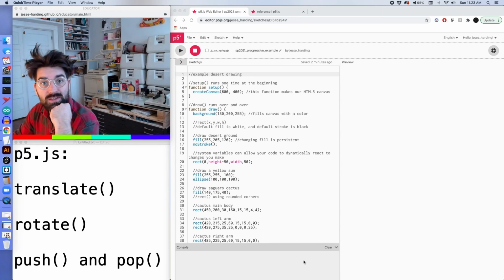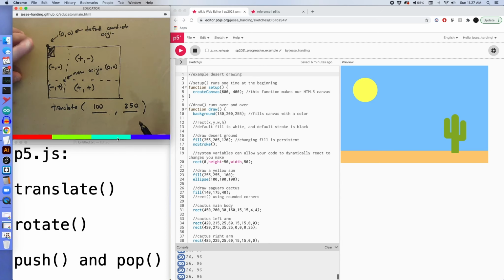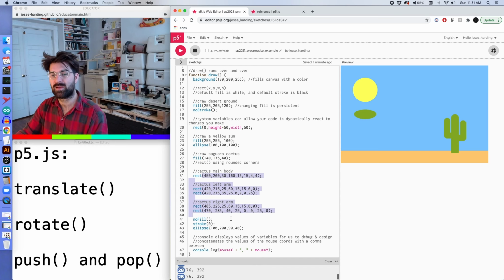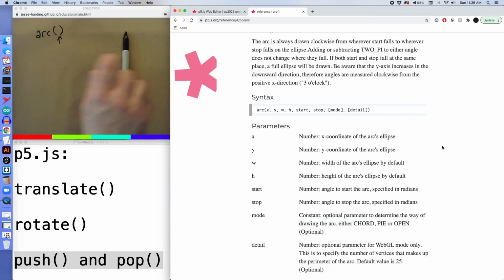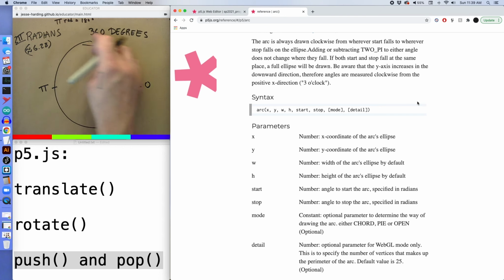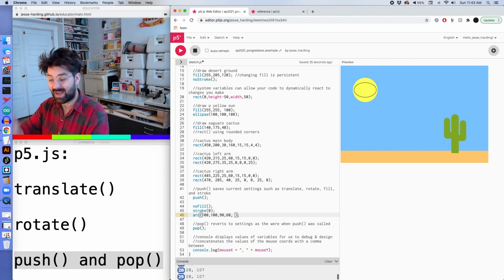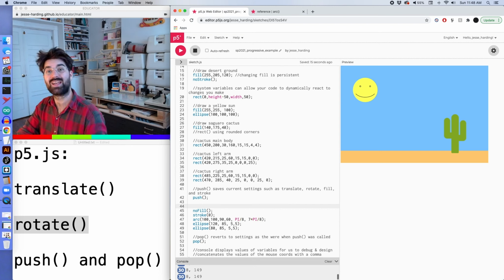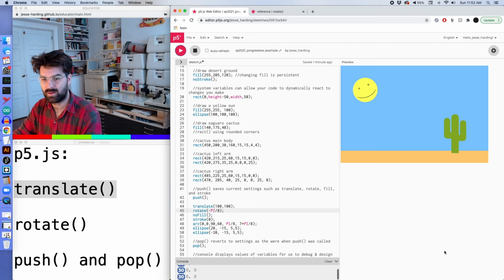p5.js: translate(), rotate(), arc(), push(), and pop()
In this video, we cover the use of several functions to draw in the p5 canvas